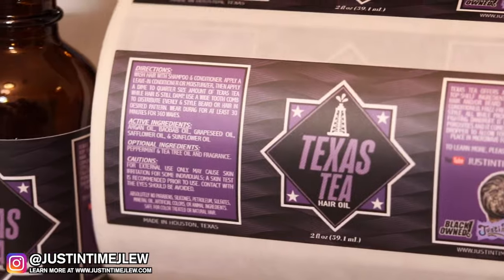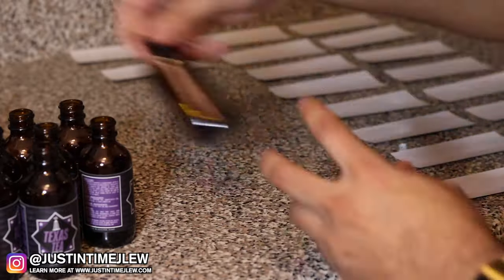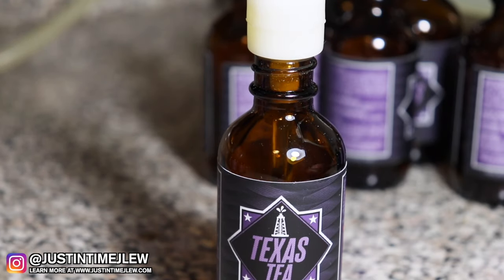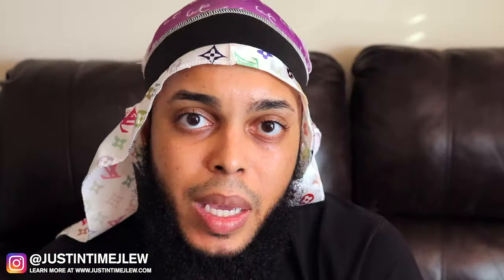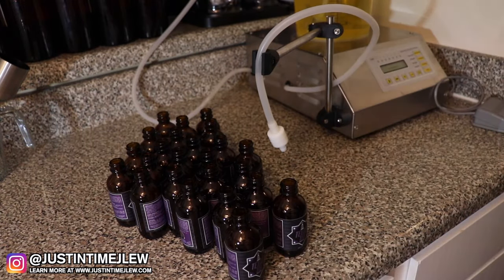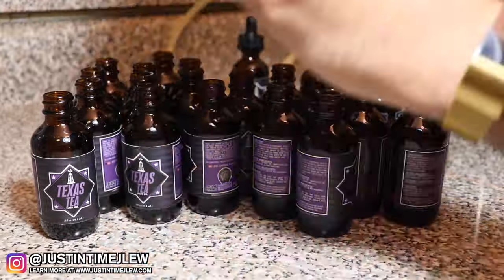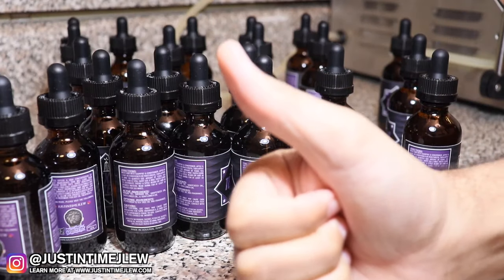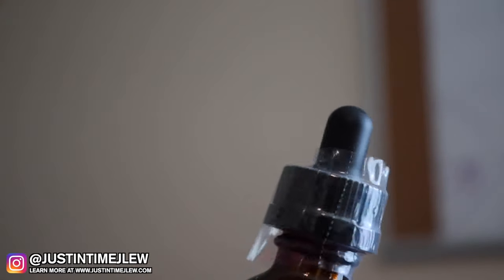How Every Bottle of Texas Tea Hair Oil is made for Natural Hair & 360 Waves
Texas Tea is made in Houston to offer you the best oil for natural hair or if you want to know how to get waves faster at an affordable cost. Texas Tea Hair Oil offers a high concentration of top-shelf ingredients that will leave your hair and/or beard soft, shiny, moisturized, conditioned, frizz-free, easier to detangle and style, all while promoting hair growth and fighting dandruff. It is designed for all hair types and hair porosities and comes in 14 flavors with the option to add essential oils. Packaged in a glass bottle with a child-resistant dropper cap to allow for proper usage and storage.

Bottle Label Machine
Liquid Filling Machine

Equipment I Use:
Hand Mirror
Microphone (Blue Yeti)
Camera (Canon Rebel SL2)
Tripod (58-Inch)

All Instrumentals are Reproduced Versions.